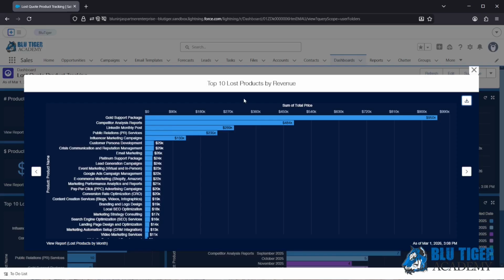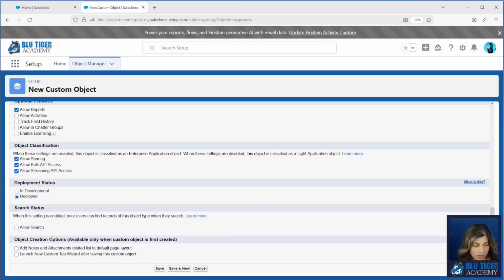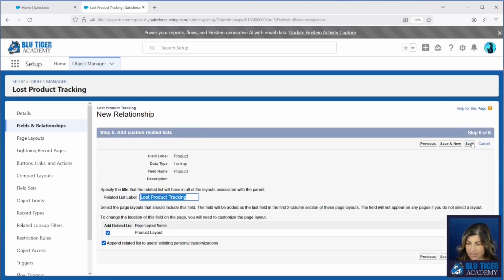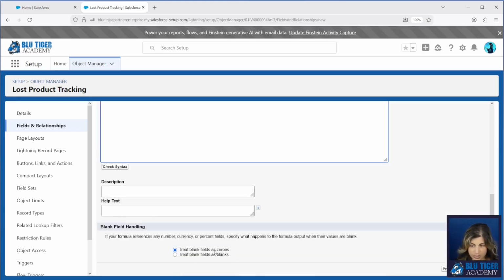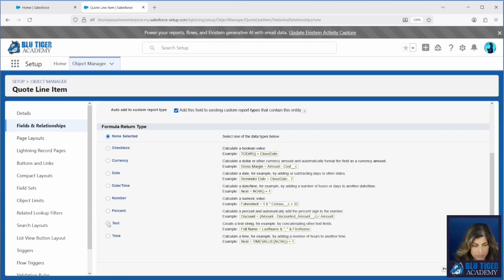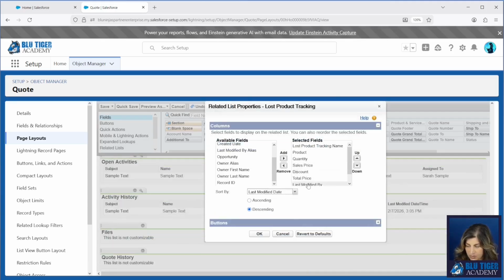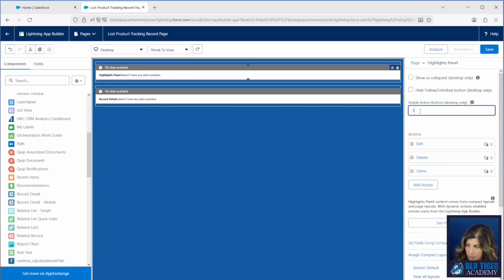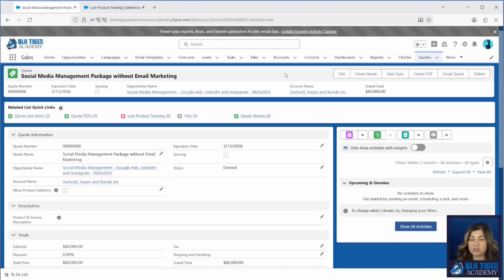Salesforce Quotes Part 8: Track Products Lost During Negotiations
Salesforce doesn’t provide a built-in way to track which products were removed from a quote, but that information is critical for understanding why deals are lost.  In this video, you’ll learn why tracking lost products is critical for understanding deal performance and how to prepare Salesforce to capture that data correctly.

As Quotes evolve during negotiations, products are frequently added and removed. Once an Opportunity is Closed Won, that history is usually lost, making it difficult to analyze why deals changed or where value was left on the table.

This tutorial focuses on the foundation needed before any automation is built. You’ll walk through the recommended data model for lost product tracking, including the custom object and helper fields required to support accurate comparisons and reporting.

In this video, you will learn how to:
 • Define what a “lost product” represents in Salesforce
 • Decide when lost products should be captured in the sales lifecycle
 • Design a custom object to store lost product records
 • Add helper fields needed for automation and reporting
 • Prepare your org for scalable lost product automation

This video sets the groundwork for the automation you’ll build in the next part of the series.

Blu Tiger Academy Resources:

Salesforce Quotes Part 4a and b: Create a Custom New Quote Process Using a Screen Flow

0:00 Intro
0:36 Review Lost Product Tracking Dashboard
1:25 Create New Custom Object Lost Product Tracking
2:39 Create Fields on Lost Product Tracking Object
6:29 Create Helper Field on Quote Line Object
7:47 Update Lost Product Tracking Related Lists
9:04 Update Lost Product Tracking Page Layout
9:23 Create Lighting Record Page
10:32 Process Recommendations for Tracking Lost Products
11:49 Wrap-up

Song: The Higher We Get
By: Will Harrison

Song: Monkey Throw Monkey
By: Arc De Soleil

Song: Sublime
By: Benjamin Carey

Song: Purple, Pink and Orange
By: OTE